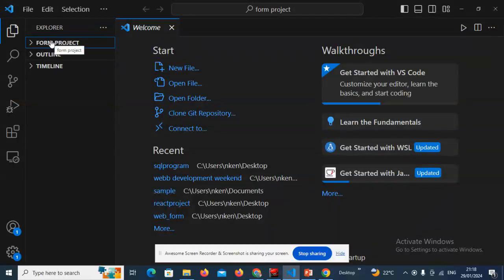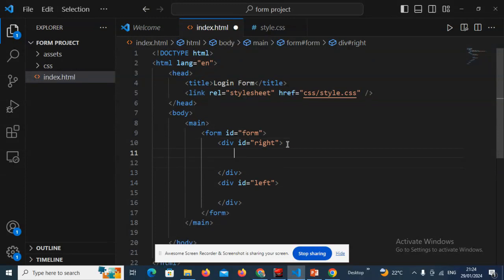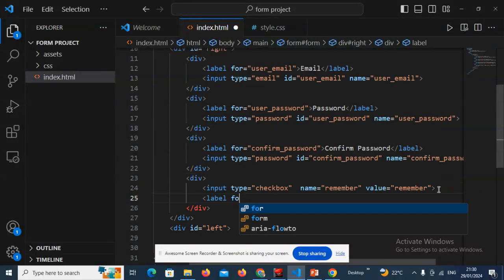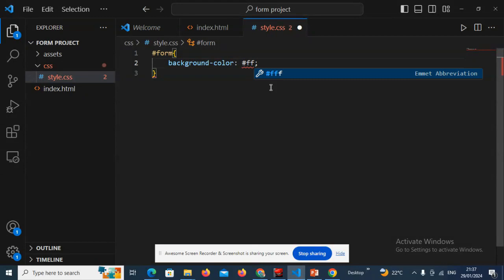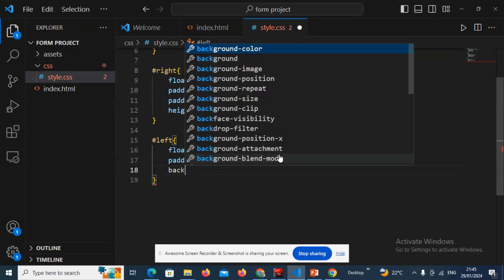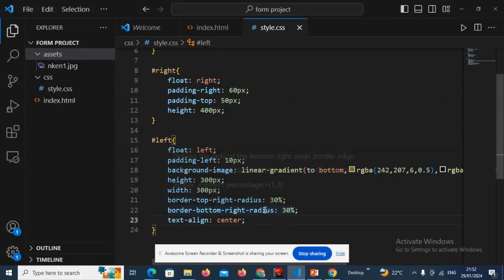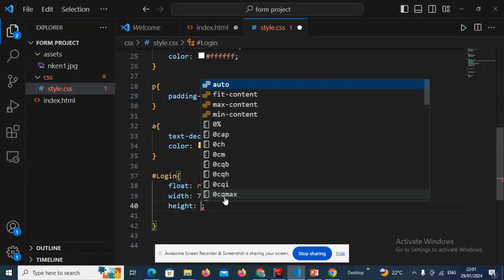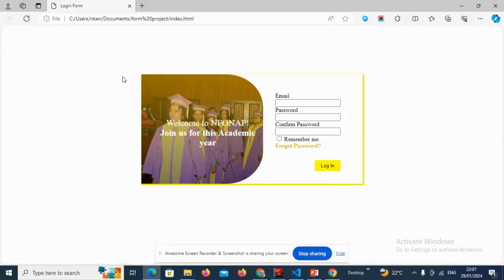How to design and create a login form using HTML and CSS | Web Development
In this video, you will learn how to code and style a web form using HTML and CSS. You will equally learn how to position HTML elements and create a layout. In addition, you will be taught how to add background images using CSS.